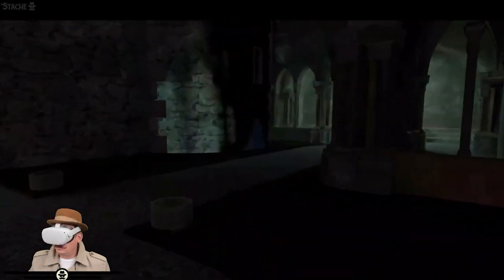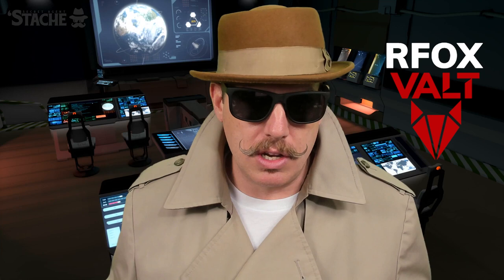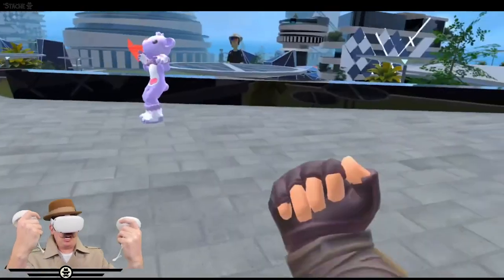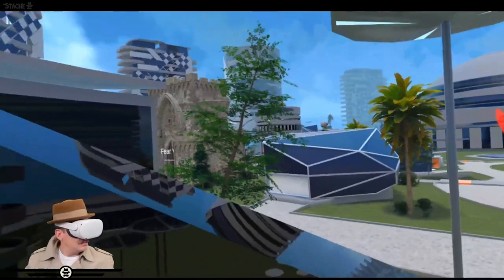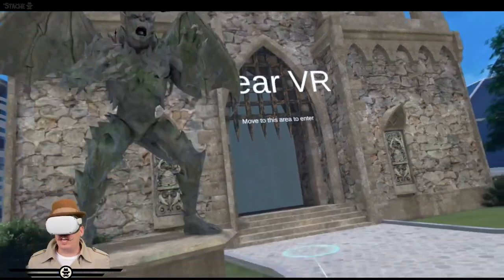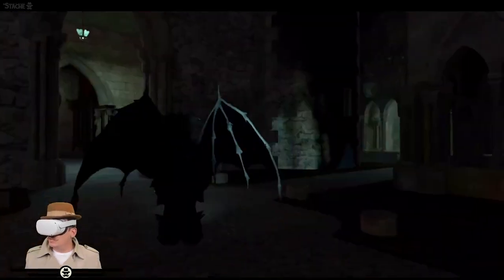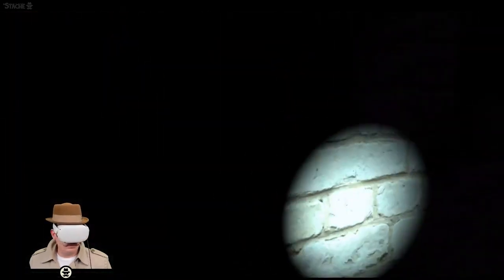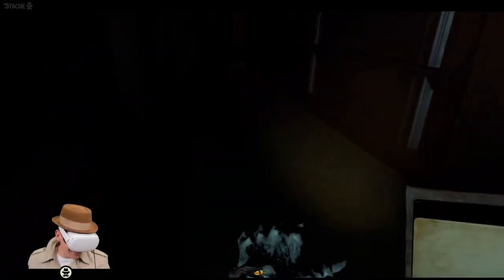Living in VR looks like this Are you afraid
Credits @CryptoStache